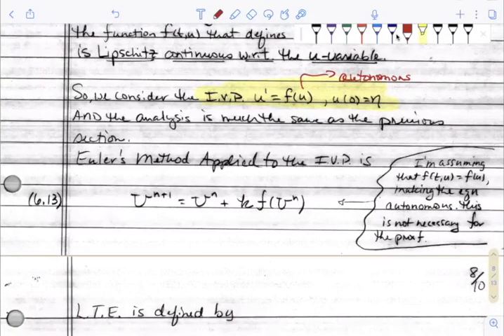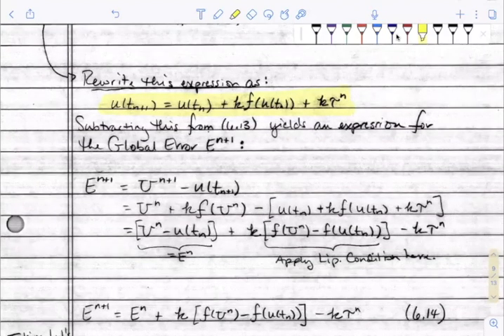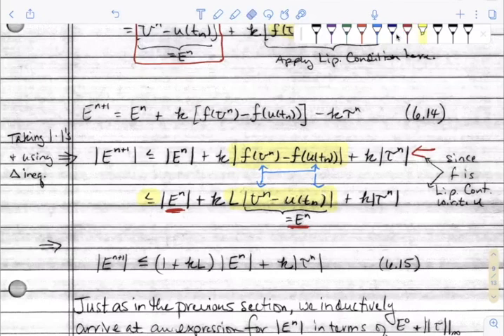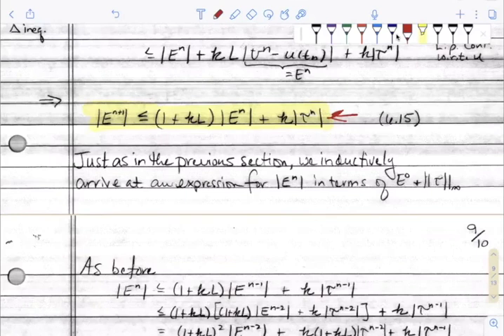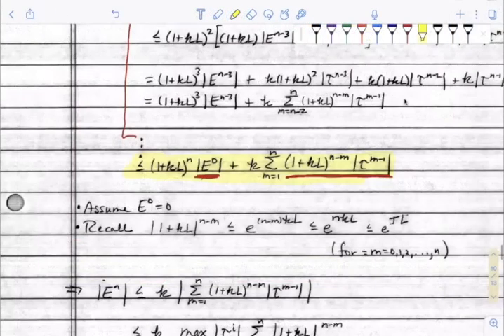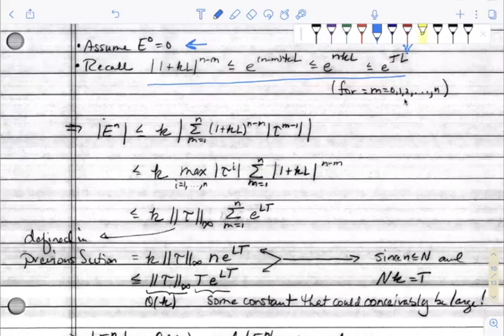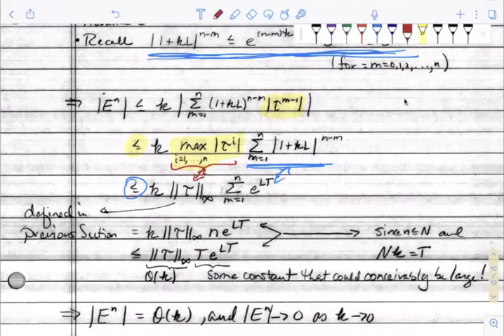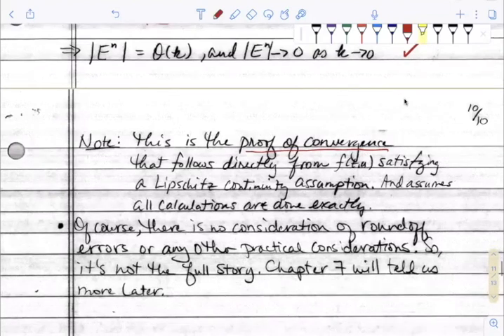M 442 - Section 6.3.3